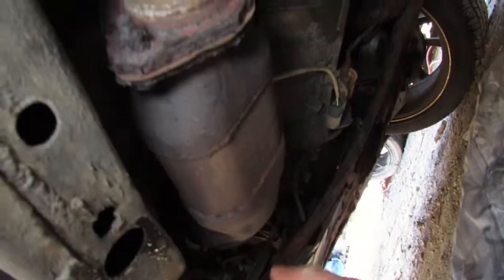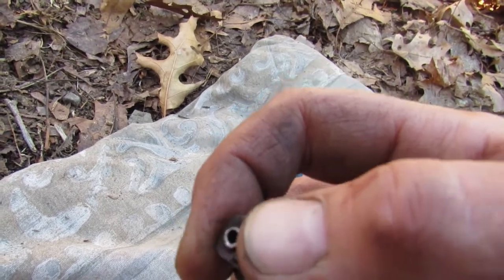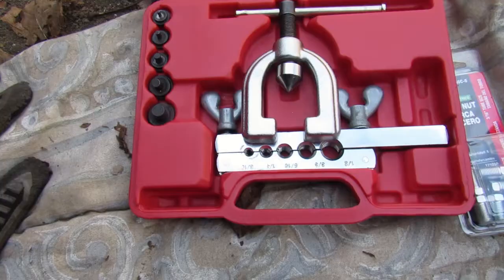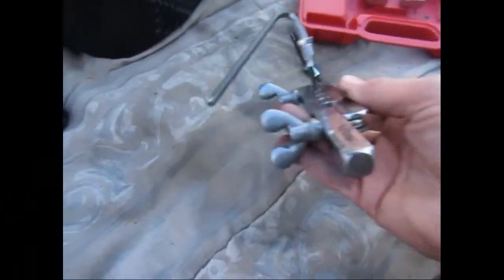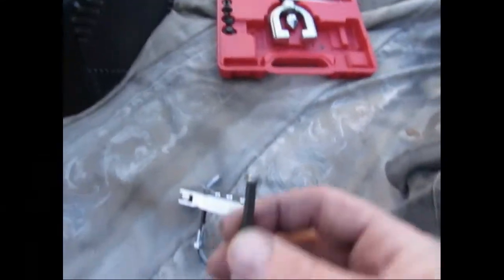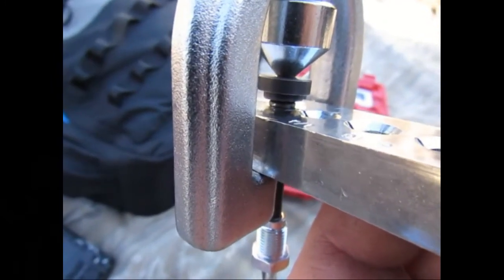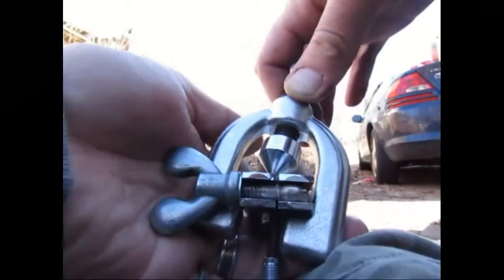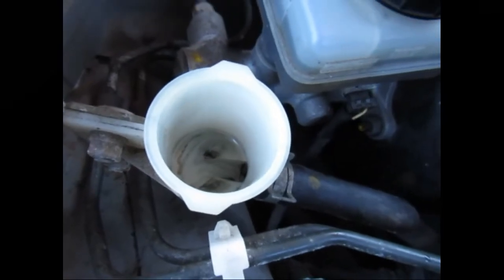How to replace a clutch slave cylinder.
Stick or stiff clutch pedal?
so i was replacing the slave cylinder in the g35 and the soft line going to it because its best to have heat shielding on the line because it is look ran right under the exhaust and the heat from exhaust will bring the fluid past its boiling point and break it down faster. that is why their is black sediment in the fluid.

EVERYTHING I CANT WORK WITHOUT:

Socket set:-full craftsmen set-
 lifetime guarantee!

Extension and swivel: must have!!

6 point metric master socket set:

Electric impact:- best impact for the money!! The exact one I use

Tool box:- mobile carry on! The one I use

Part organizer:- CANT LIVE WITHOUT!!
I use this everyday! Can’t do a job without!

Light setup:- drop light! Must have

Gary and I just started a mechanic service. We specialize in custom fabrication work and any car related work. We will travel and or bring the car to us and we do all of the work ourselves! no one but Gary or I will touch the car because we do things in very specific and intentional manner and we work on everything as if we’re our own car and we often spend way more time than necessary so we know things are done perfectly and there is nothing to be done to make it more!

- VQ N/A- power package-

-VQ35DE:  N/A- 300+whp package-

- Any car- Any job- anytime!!

Spark plugs fuel injectors coil packs valve cover plenum spacer replace parts on. Twin turbo single turbo build built big block oil change transmission swap rear differential how to install a Lamborghini Ferrari race cars street racing gtr mclaren rally fun race muscle cars jdm lapanese domestics Nissan infinity Supra drag race how to make car fast horsepower burnout tire slaying time stack race car Subaru mustang corvette c5 c6 c7 c8 z06